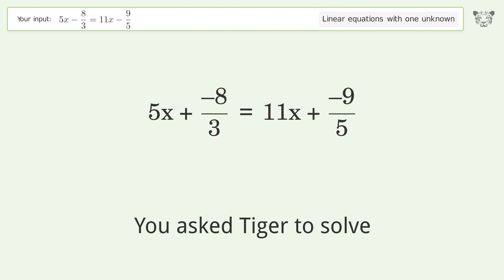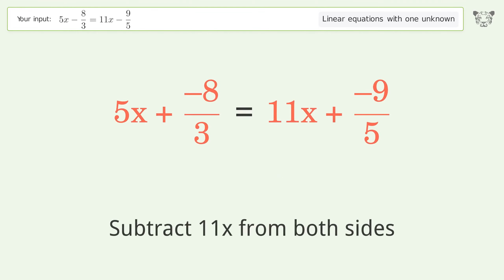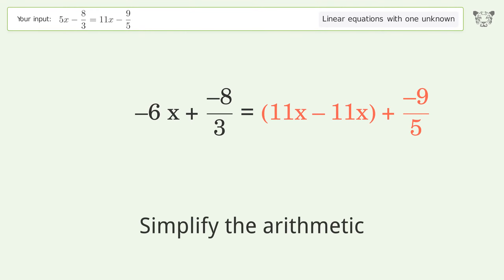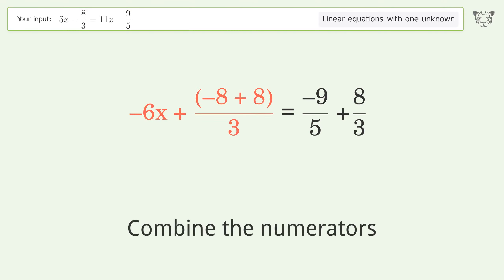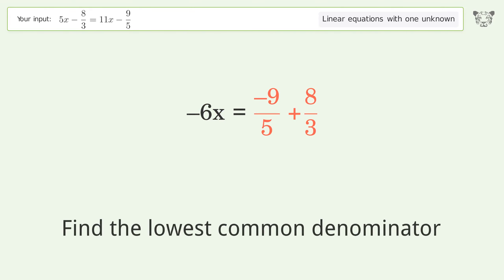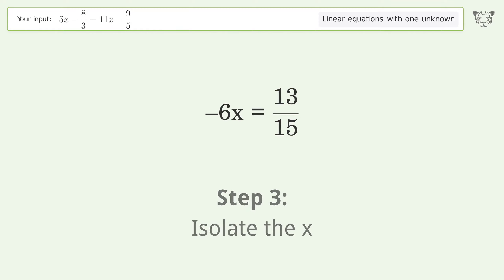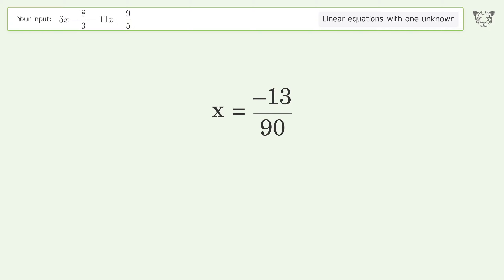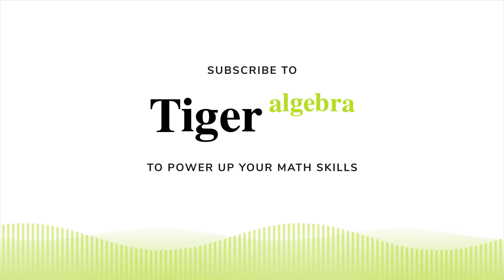Linear equation with one unknown: Solve 5x-8/3=11x-9/5 step-by-step solution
Solving 5x-8/3=11x-9/5 using the linear equation with one unknown solver

for a step-by-step and more tips and tricks for dealing with linear equations with one unknown.